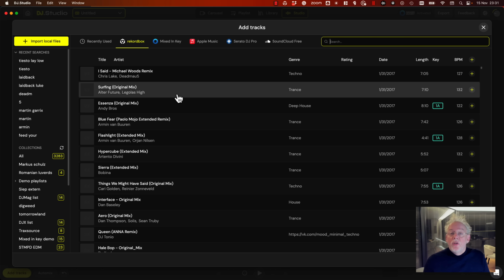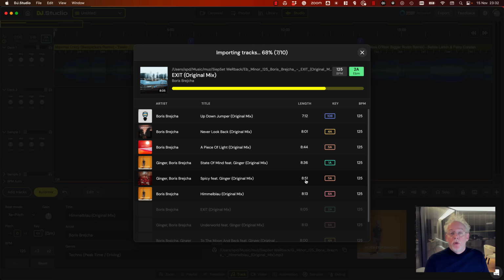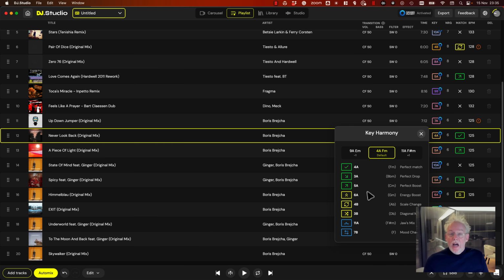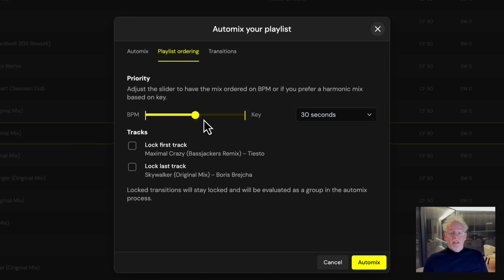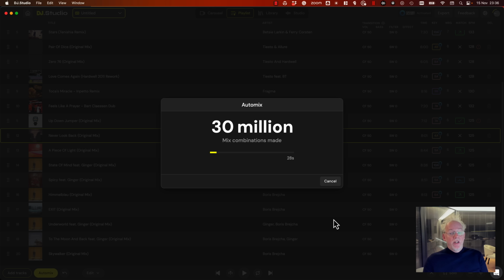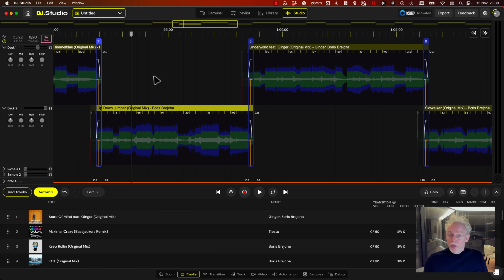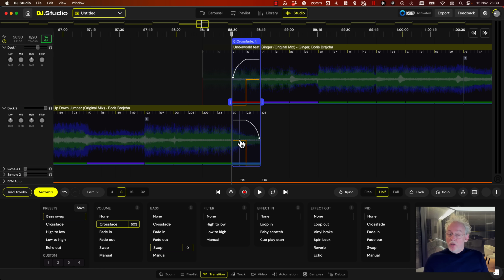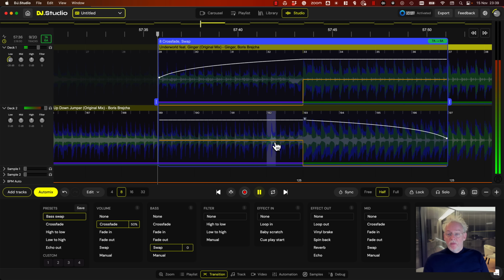Super fast DJ Mixing with zero live fails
These 5 minutes will transform how you make your radio shows, podcasts, mixtapes, and playlists! Experience the game-changing world of DJ.Studio as we guide you through the coolest way to craft your next mix. Elevate your music journey with ease and precision.

This Digital Audio Workstation specifically designed for DJs, uses advanced harmonic intelligence to create flawless mixes at the touch of a button. With several powerful integrations built in, from Mixed In Key to Ableton and YouTube, and compatibility with all leading music providers including Rekordbox, Serato, Virtual DJ, Traktor Pro, Engine DJ and iTunes all supported, the cutting-edge tool has set the pace for the future of mixing. Aimed at everyone from bedroom DJs looking to start creating mixes, superstar DJs trialling new ideas whilst on the go, or radio hosts looking to record their shows, DJ.Studio gives anyone the chance to create seamless mixes.

 ⏱️ Timestamps

00:00 Intro
00:24 Adding tracks directly from Rekordbox, Serarto or Apple Music
00:48 Ordering the playlist
01:18 Automix: a perfect harmonic order of your mix
02:10 The Studio timeline and editor
04:31 Exporting your mix as an MP3 or WAV
04:49 Export your mix back to Rekordbox to play it live
05:00 Export the mix as an Ableton Live project file

Whether you're a seasoned maestro or a budding DJ, DJ.Studio is tailored for your journey.